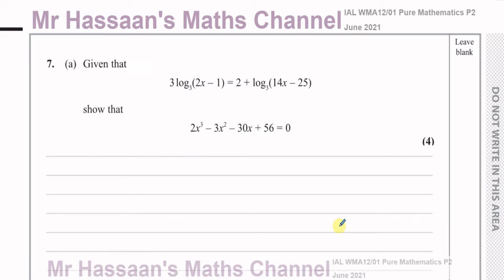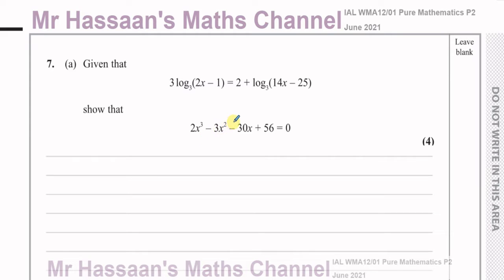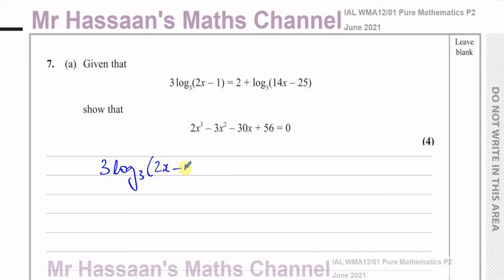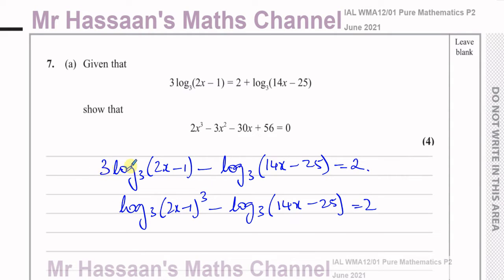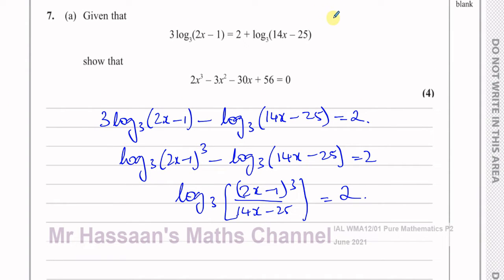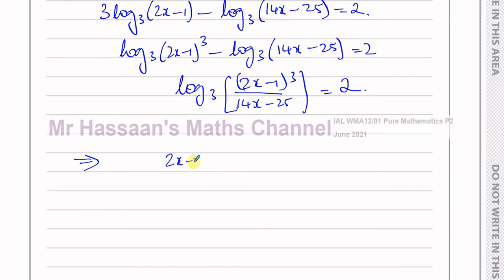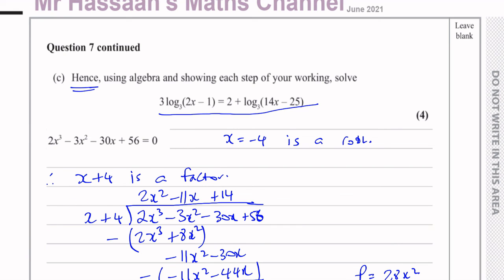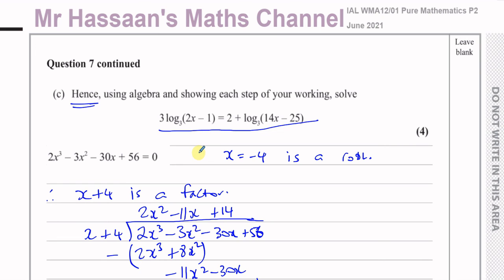WMA12/01 IAL (Edexcel) P2 June 2021 Q7 Logarithms, The Factor Theorem